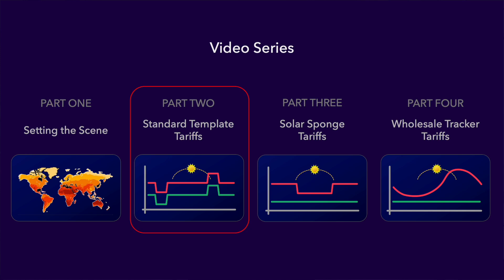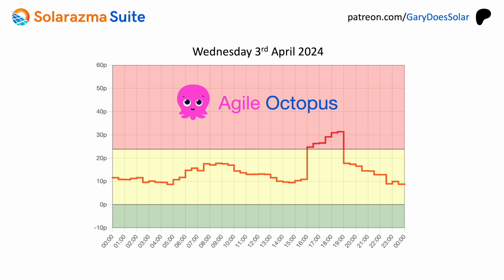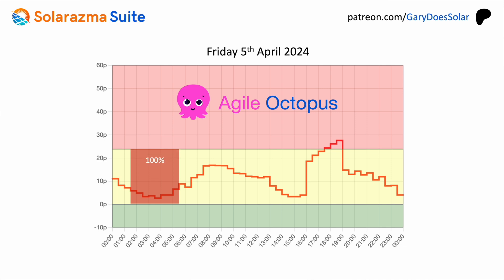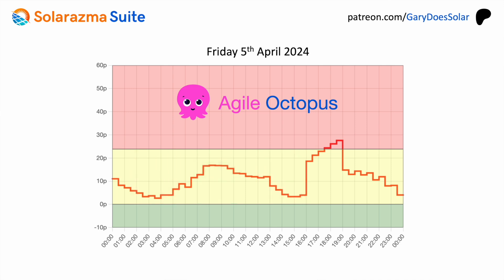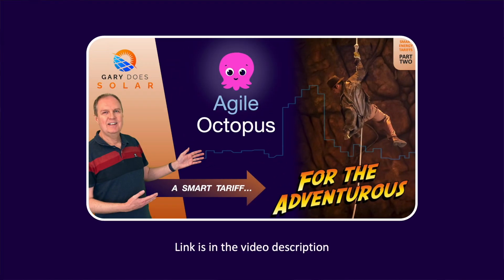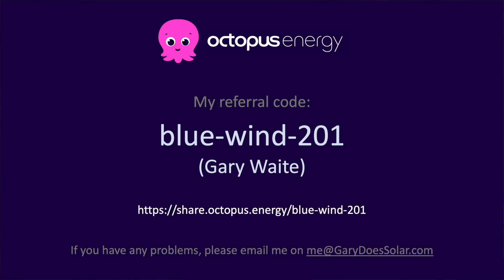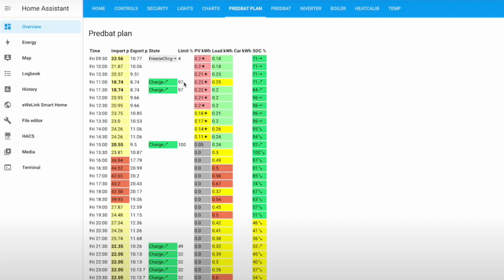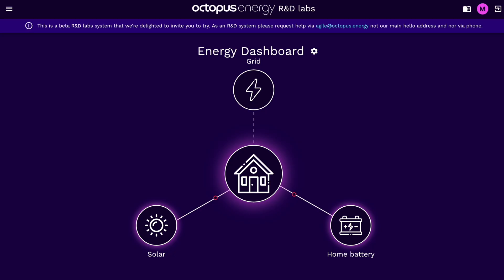Effective Smart Tariff Strategies (Part 4: Tracker Tariffs)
This video in the final part in the effective strategies for smart tariffs series. Here we cover wholesale price tracker tariffs.

Chapters:

0:00 Intro
1:23 Agile Octopus
4:34 Automated Battery Management
6:11 Approach 1 - Home Assistant and PredBat control
7:06 Approach 2 - Battery manufacturer control
7:25 Approach 3 - Energy provider control
7:48 Approach 4 - Third party service control
9:00 Outro

2. If you're thinking of switching energy supplier to Octopus Energy.